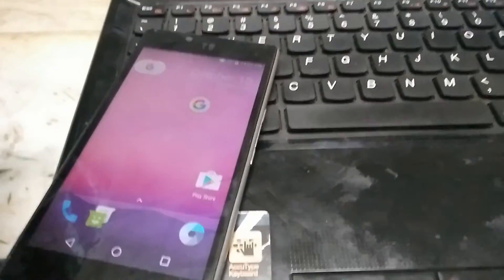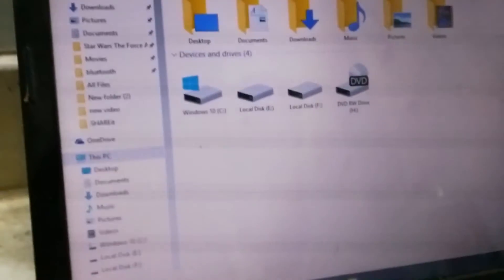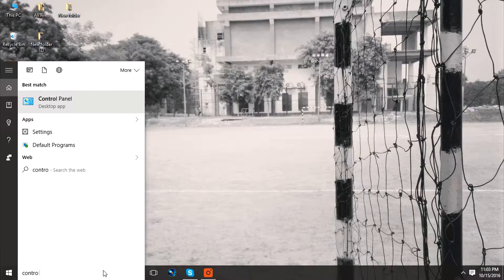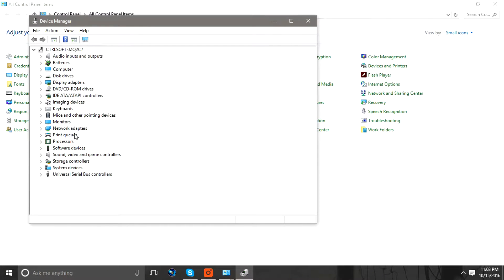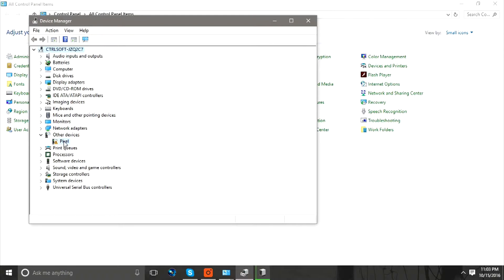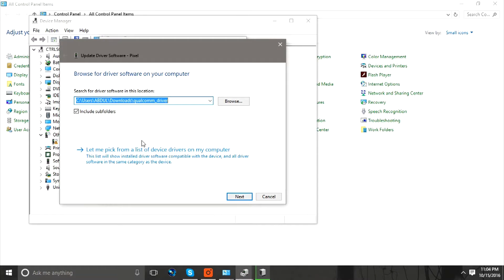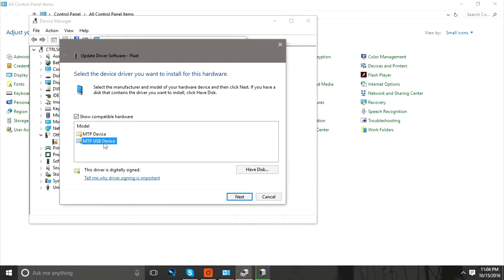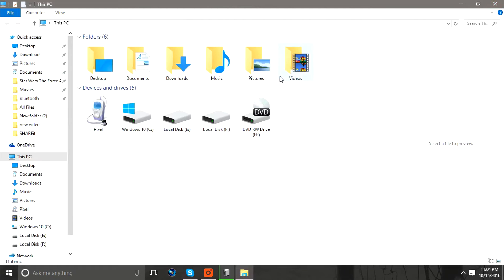Fix !!! Windows Doesn't connect Android Phone Technical Guruji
HI guys
I am a tech lover and this channel will be all about
Tech tutorials , Unboxing  , Gadget Reviews and much more.
Just like marques brownlee MKBHD , Lewis Hilsenteger from Unbox Therapy and some Indian youtube channels like
Ranjit from Geekyranjit , Ash from C4etech and Gavrav from  Technical guruji and sharmaji for sharmaji technical

Peace... :)